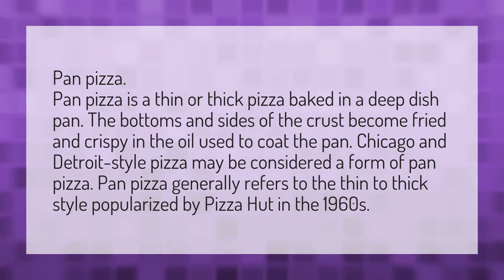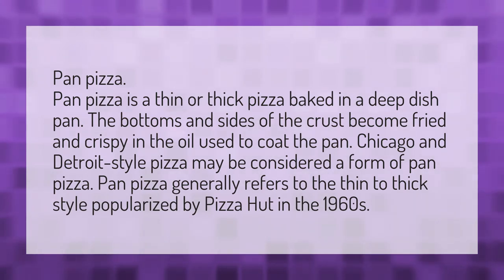What is the thick crust called at Pizza Hut?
Hand Tossed Pizza • What is the thick crust called at Pizza Hut?